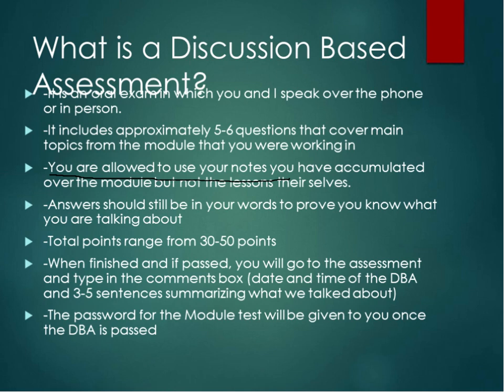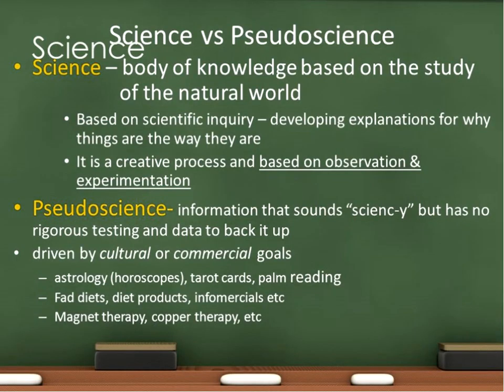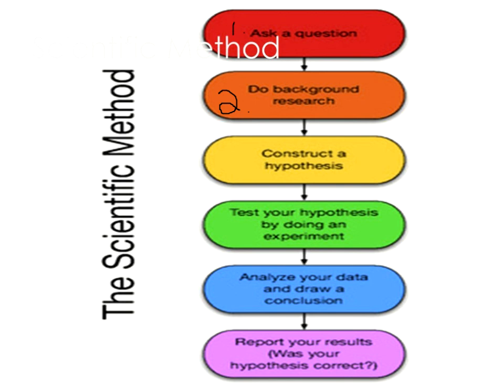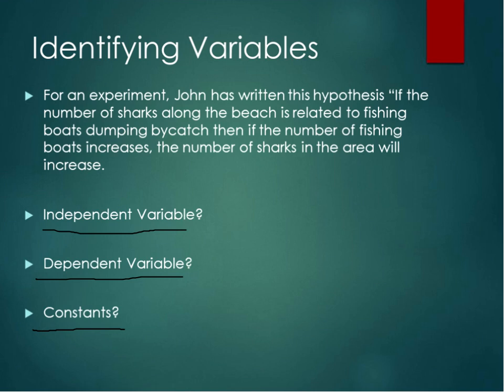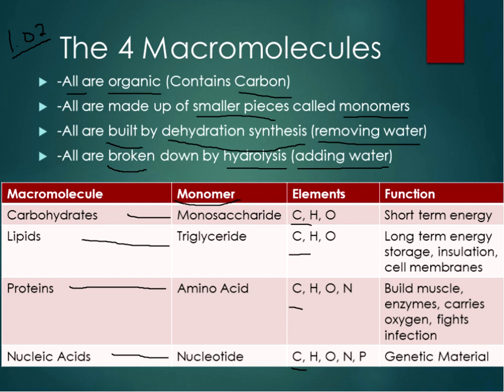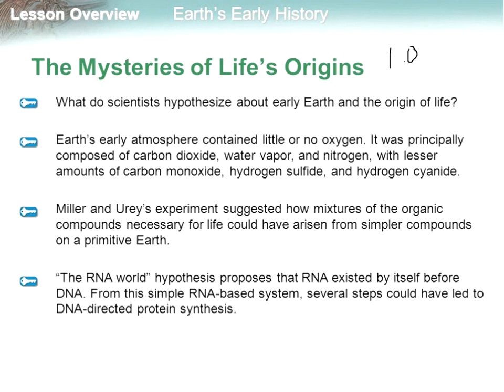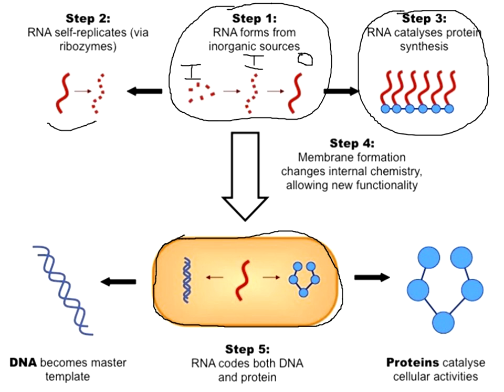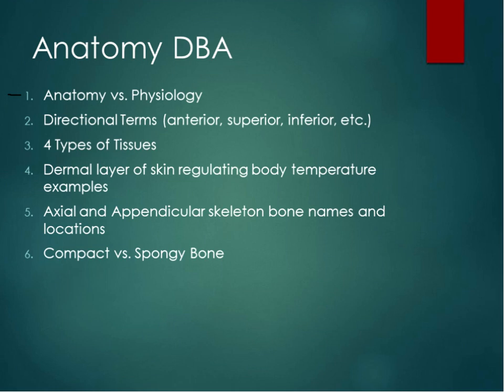Module 1 DBA and Exam Review